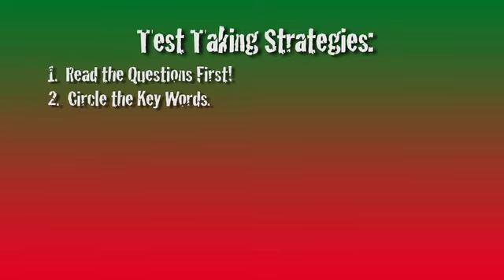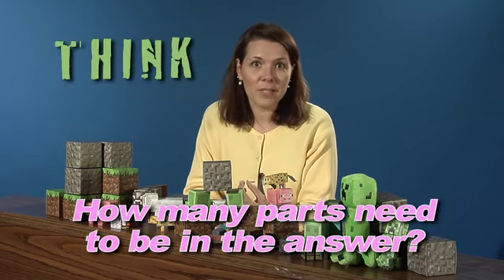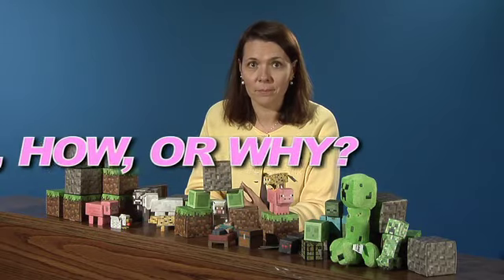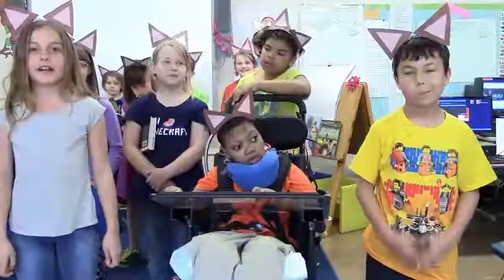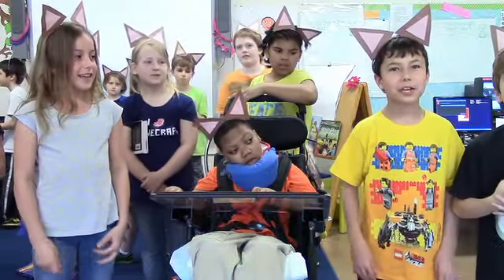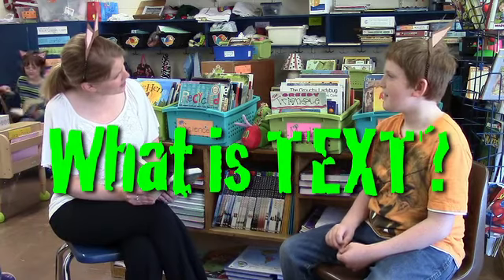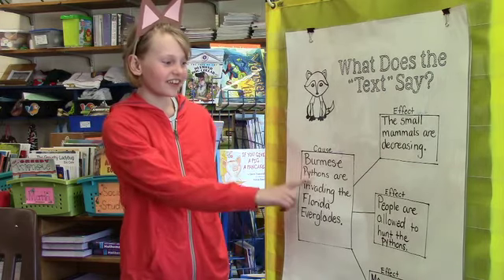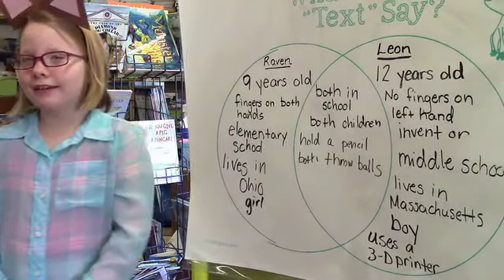Getting Ready for the OAA Mod 6